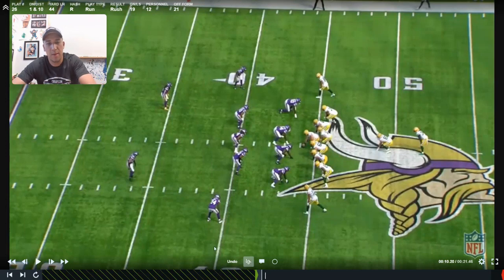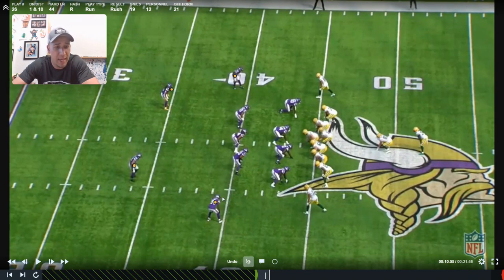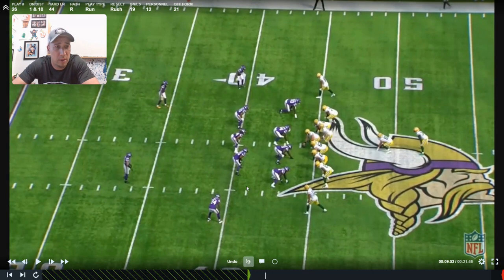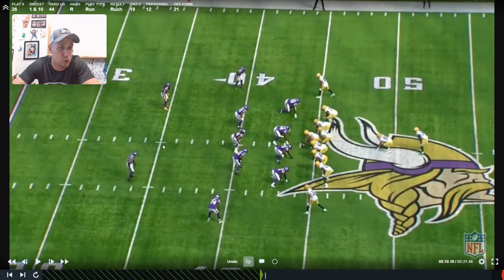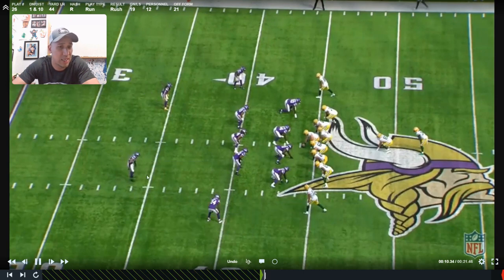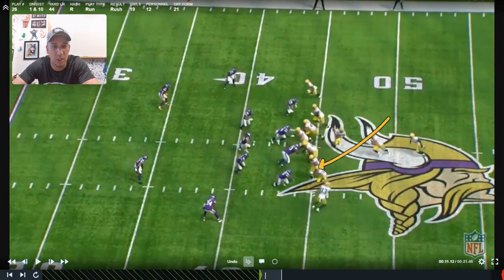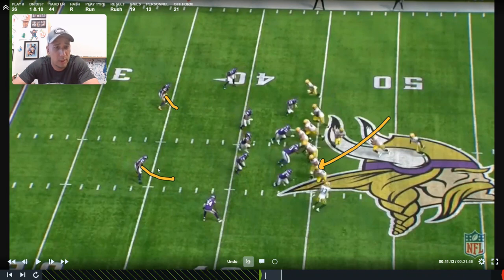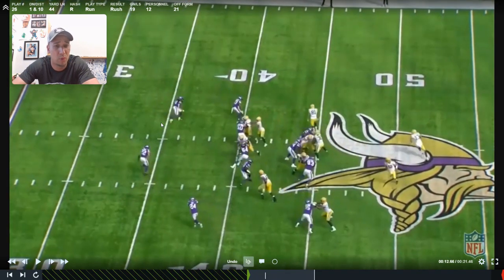Coverages 101 - Cover 4 Example (Vikings)